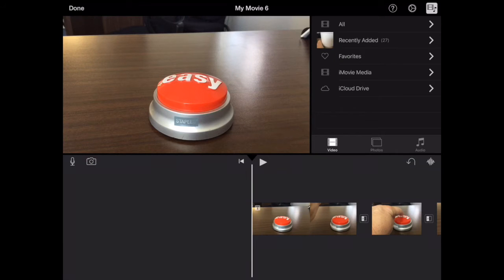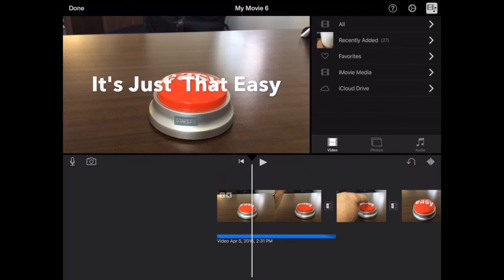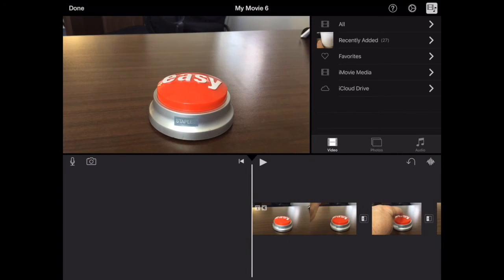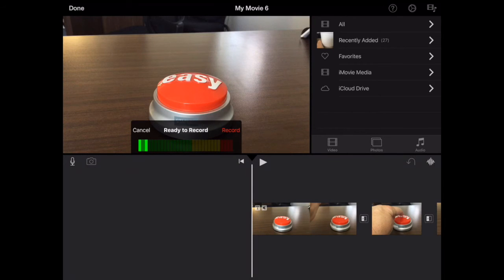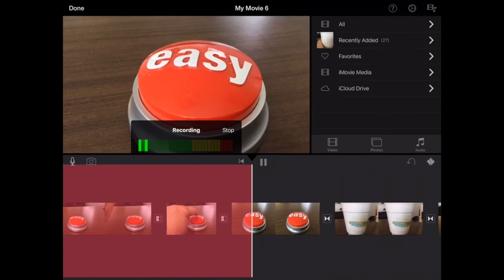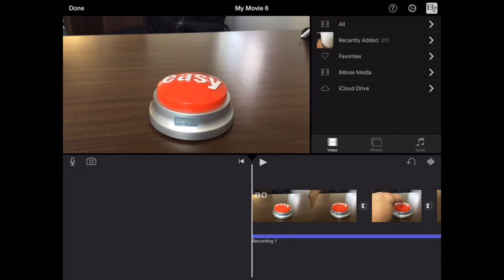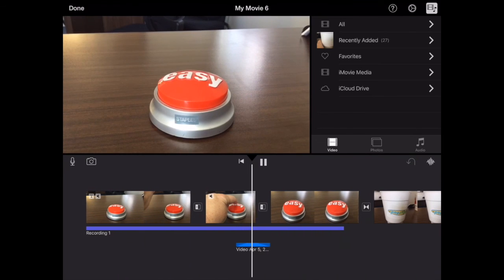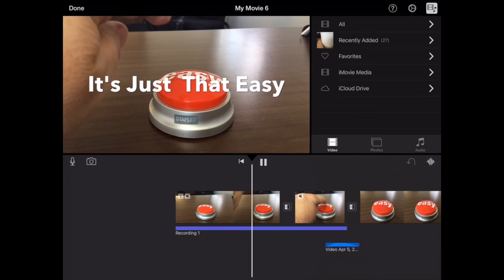08 - iMovie App: Recording Voiceovers